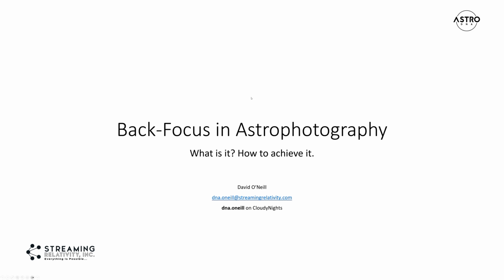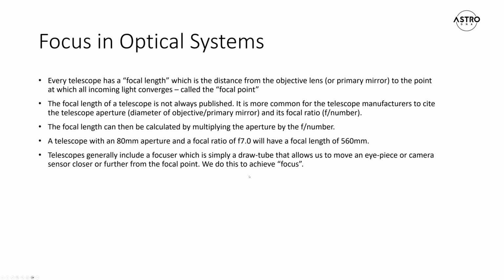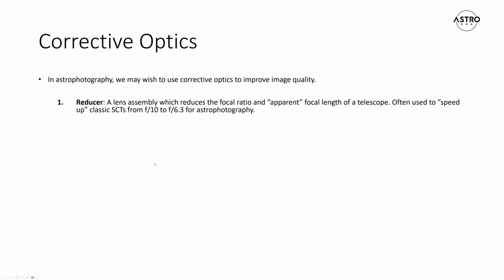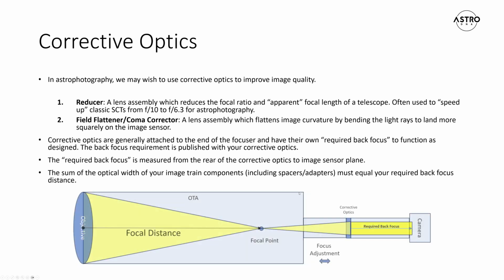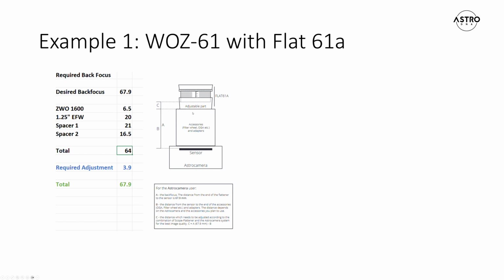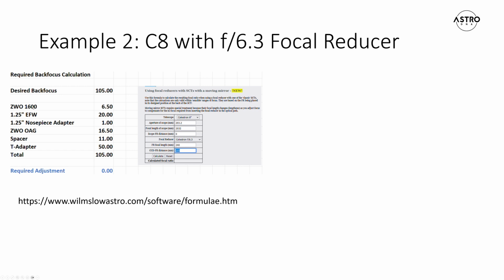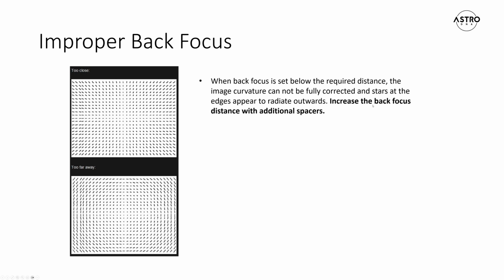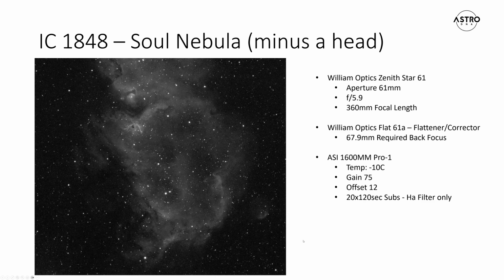Back Focus in Astrophotography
An introduction to back focus in astrophotography. What is it? How is it achieved?